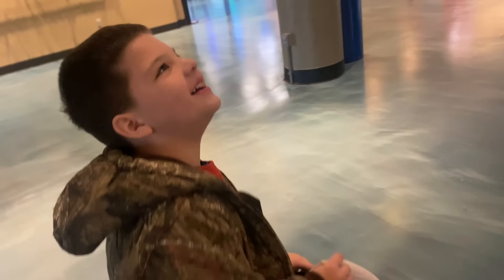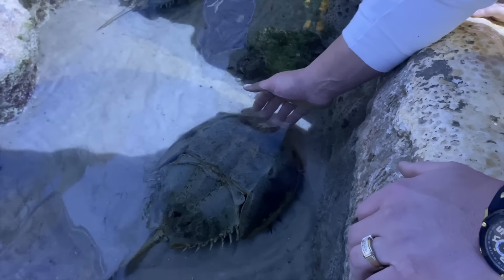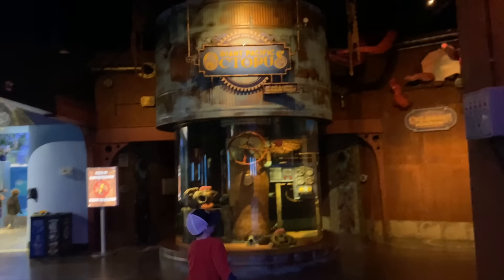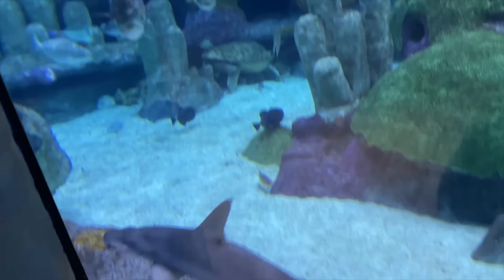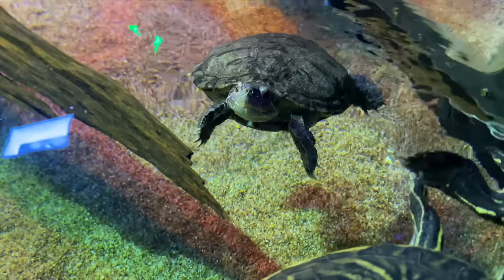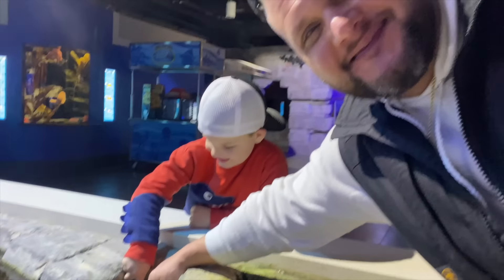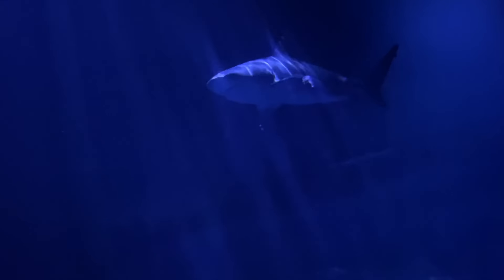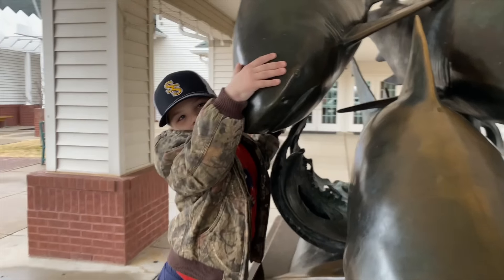Caleb Visits the AQUARIUM, RIDES ON a SHARK, Touches STINGRAYS and FEEDS the TURTLES!!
Caleb and his mom and dad visit the Aquarium on this special fun and educational episode for kids!

Caleb gets to walk around the entire aquarium and learn all about different sea animals like sharks, stingrays and even sea turtles! He even gets to ride on a a SHARK and feed turtles! This was a cool mechanical shark that caleb had to ride on while it moved around and around. IT WAS SO hard to stay on but Caleb did a great job. We also saw an electric eel that made shocks as it moved. One of our favorite parts of today was getting to go under water, get into a tube,  and see the sea turtles swim right by. It was the BEST DAY EVER!